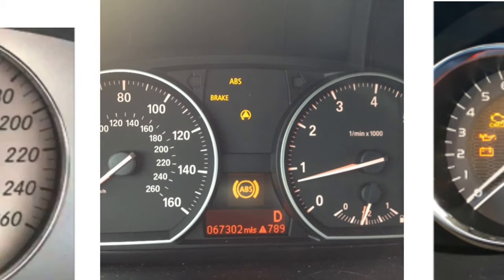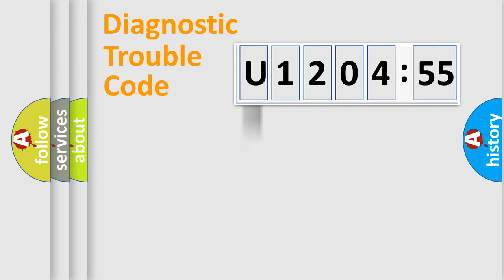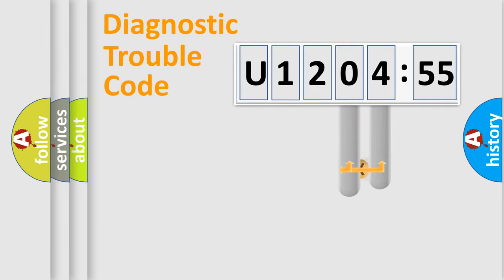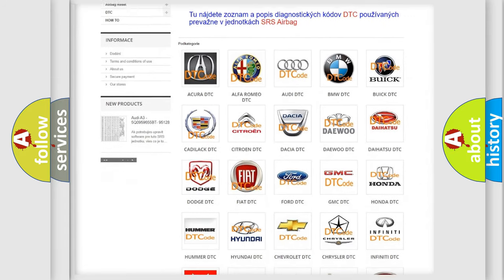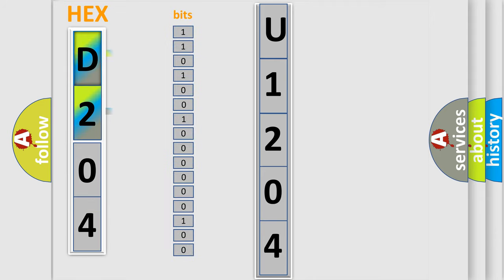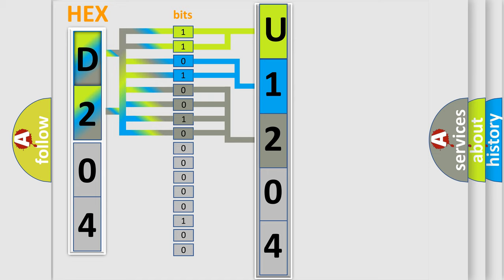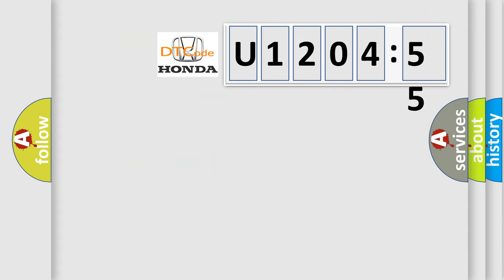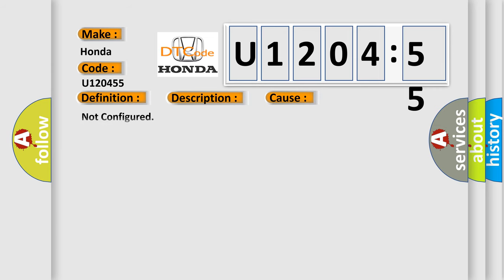DTC Honda U1204-55 Short Explanation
Contents:
0:21 Basic DTC analysis according to OBD2 protocol standard.
1:48 Insight into programming
2:58 A diagnostically understandable description of the Diagnostic Trouble Code
3:05 Basic error definition

Make:
Honda
Code:
U1204 55
Definition:
Radiator outlet temperature thermister low
Description:
Thermostat reading below -33°C (-27°F)
Failure Type:
Not Configured